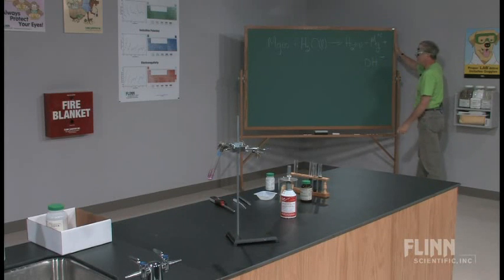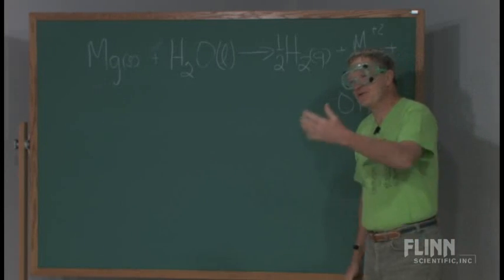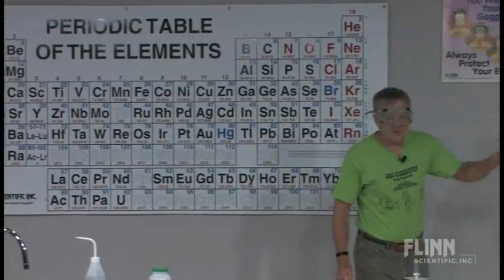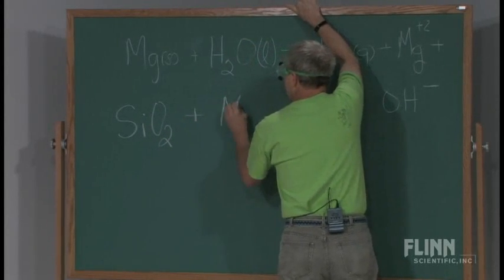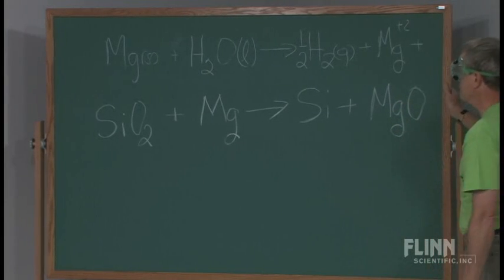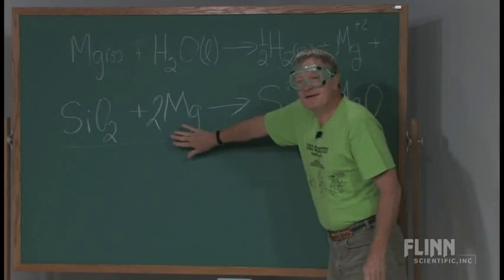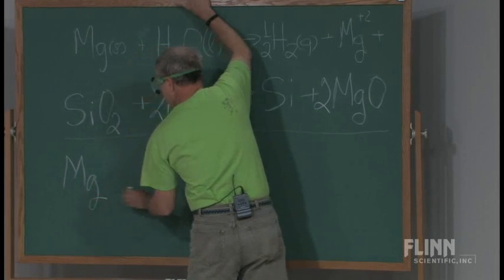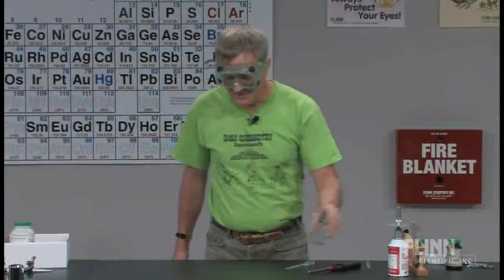Active Metals in the Periodic Table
A guided tour of active metals across the periodic table uncovers some amazing chemistry.